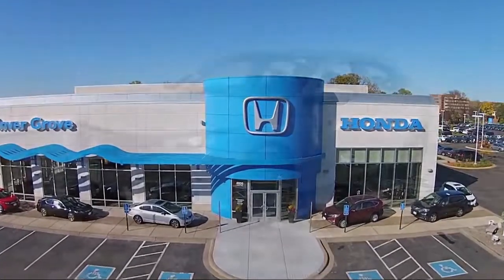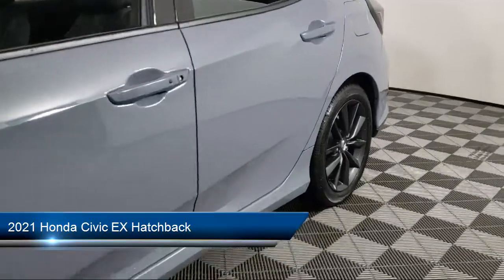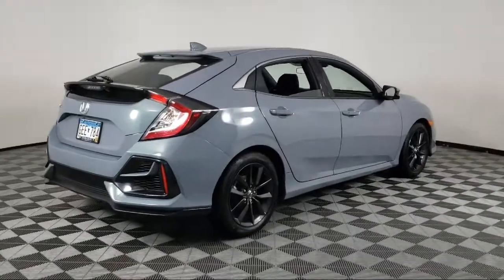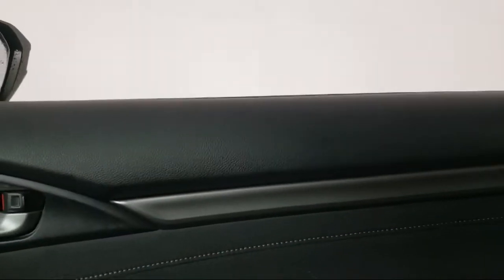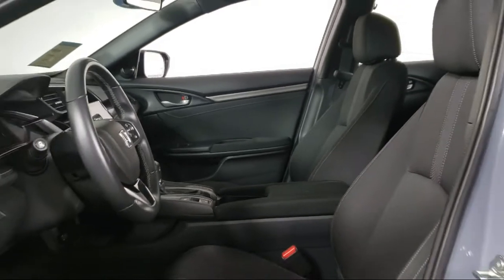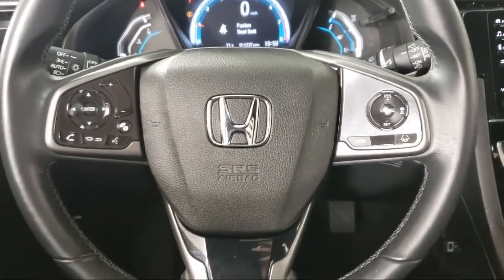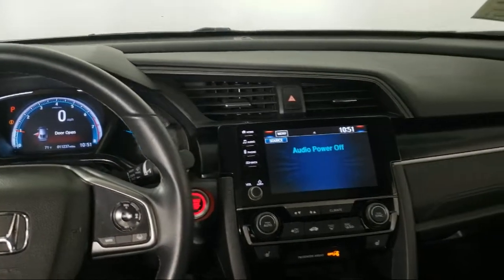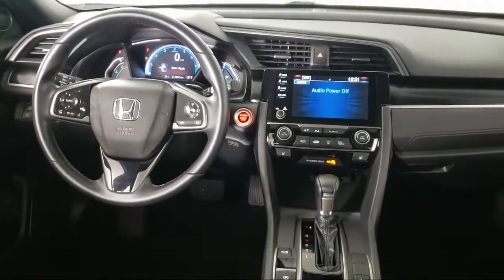2021 Honda Civic EX Hatchback Inver Grove Heights St. Paul Minneapolis Woodbury Burnsville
2021 Honda Civic EX Hatchback Stock Number: PH2365 Vin:SHHFK7H68MU211278.